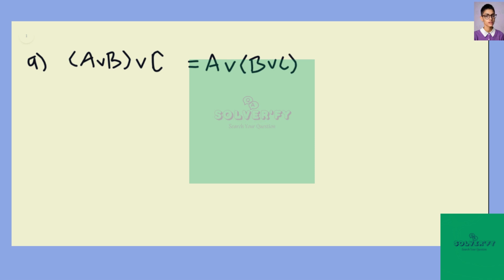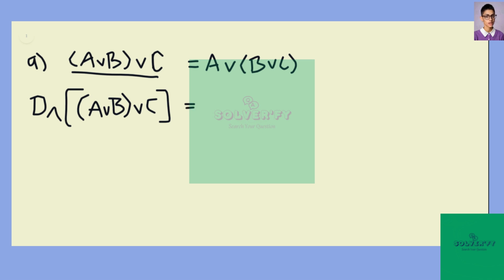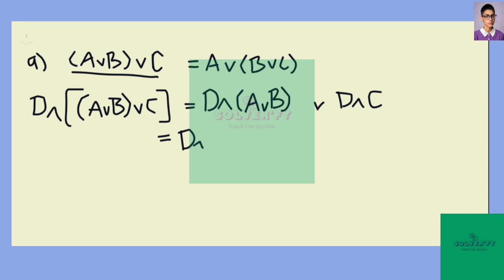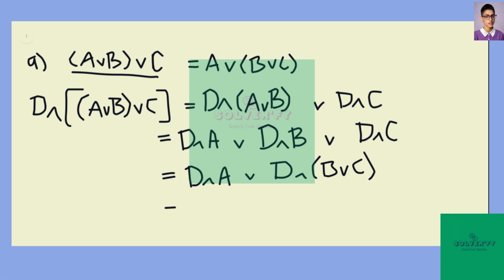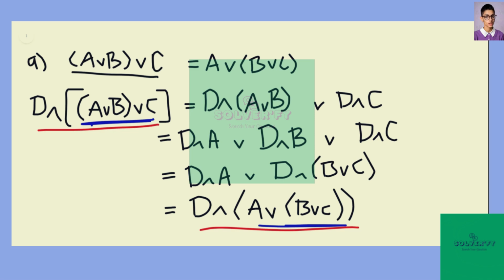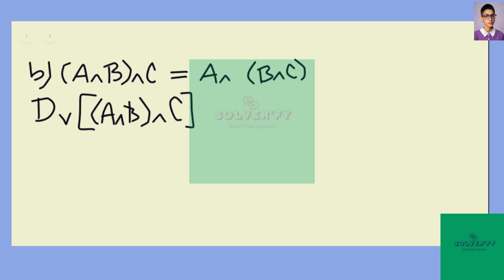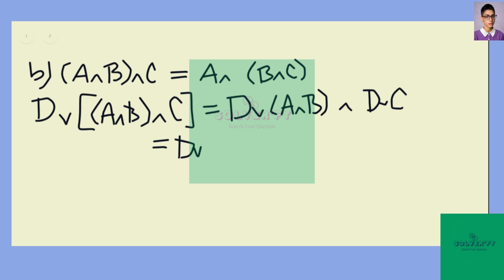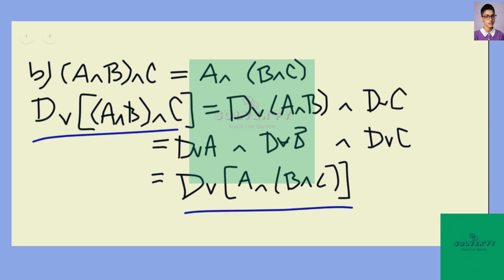[Math] In this exercise we show that the meet and join operations are associative. Let and be